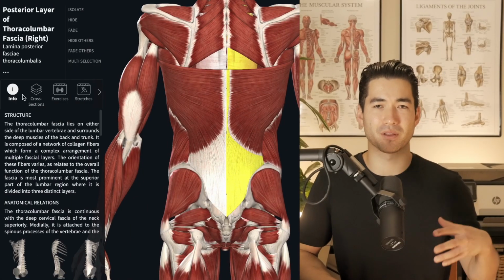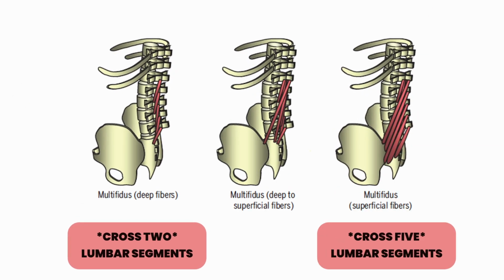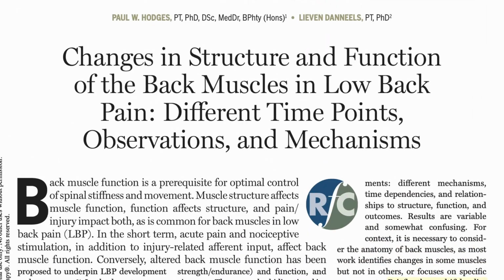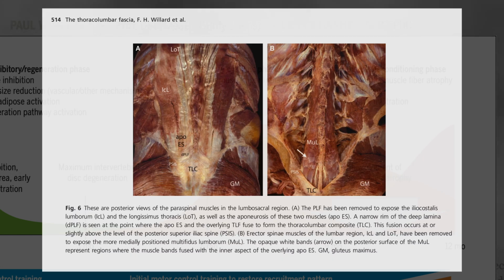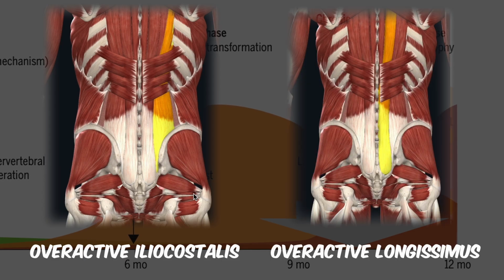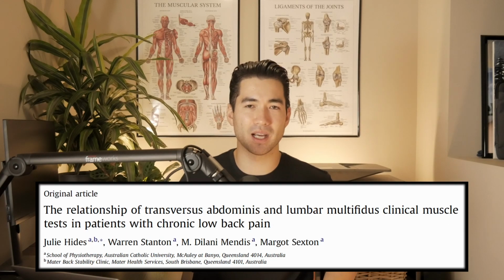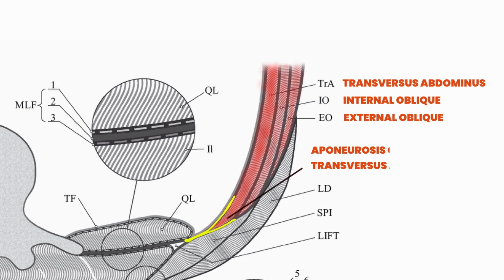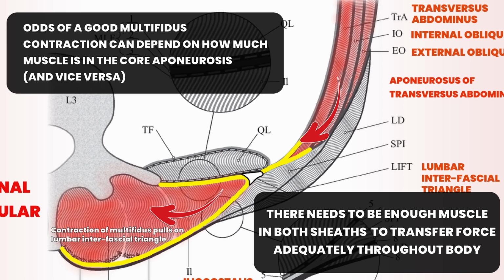Why Your Low Back Pain Isn't Resolving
TIMESTAMPS

0:00 - 0:57 Intro
0:58 - 1:29 Anatomy Lesson of Low Back
1:30 - 2:12 Why Do We Care About the Multifidus?
2:13 - 2:55 Practical Example of Spinal Control
2:56 - 4:39 What Happens to Back Pain if Left Untreated?
4:40 - 5:17 Treatment of Low Back Pain
5:18 - 6:34 Assessment of Multifidus
6:35 - 7:59 Exercises for Multifidus
8:00 - 9:25 How Multifidus Integrates With Core Muscles
9:26 Outro